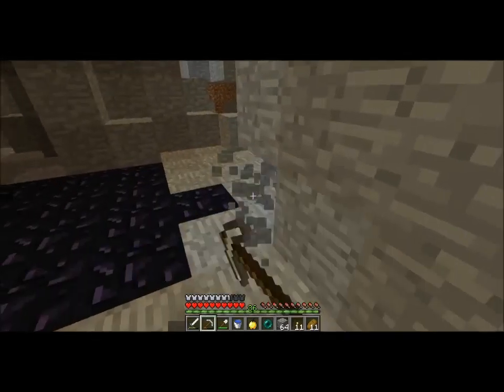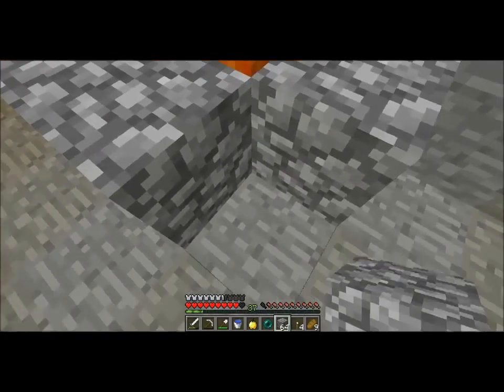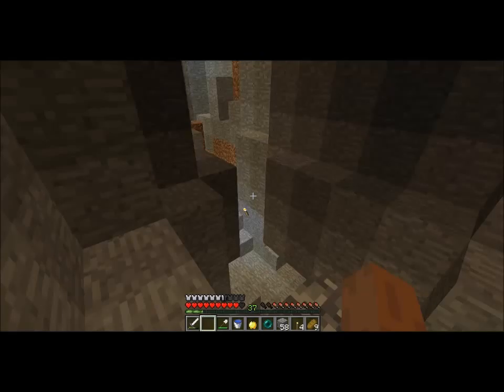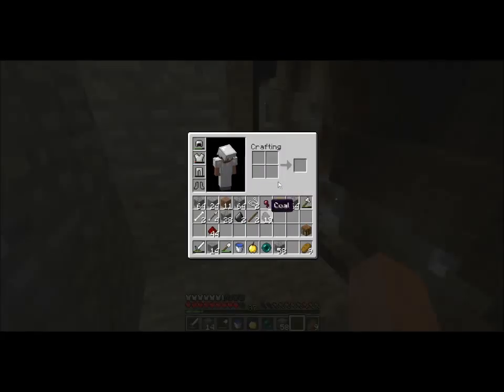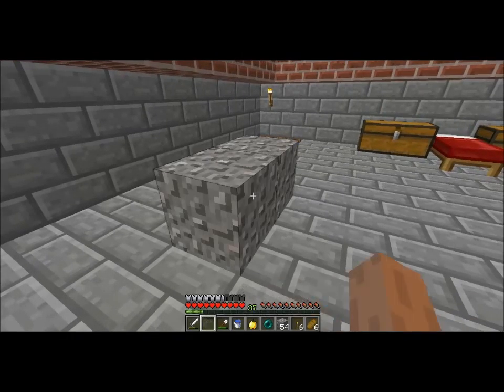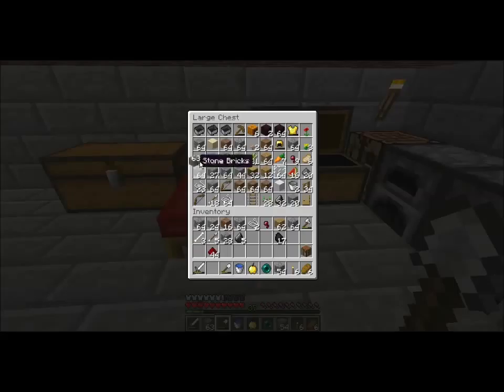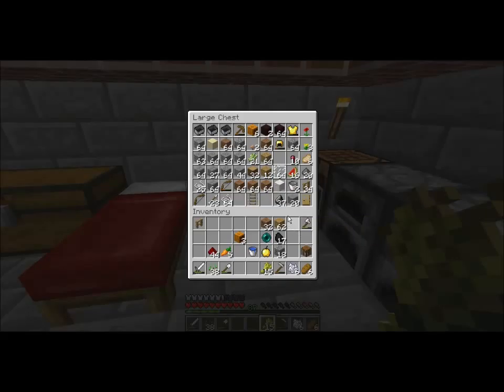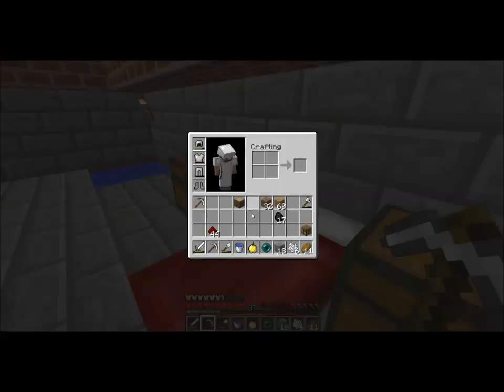MC Survival 28: Why You Bring Two Picks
Hey guys, welcome back to more of the Survival playthrough. I didn't do an awful lot in this half hour (I don't think). I brought down a used pick, glad a brought a spare. Comment what games I should play next. Bybyce!!!